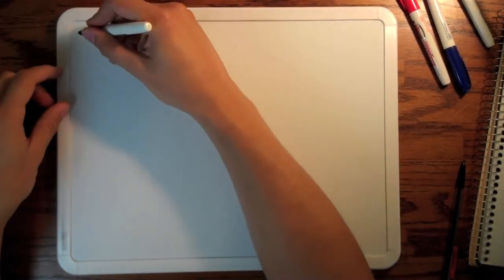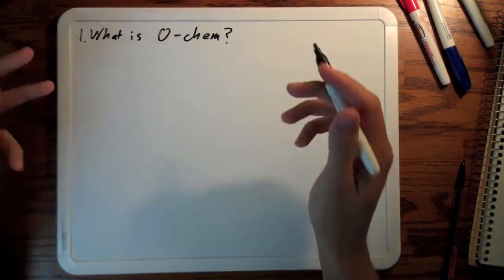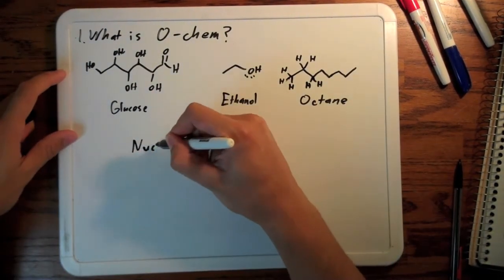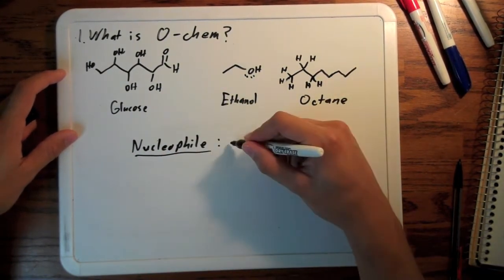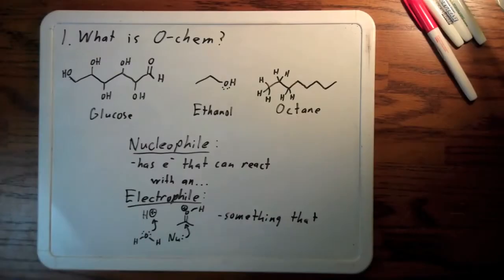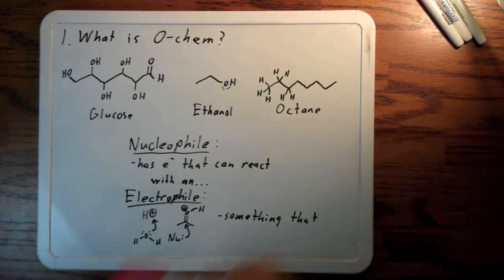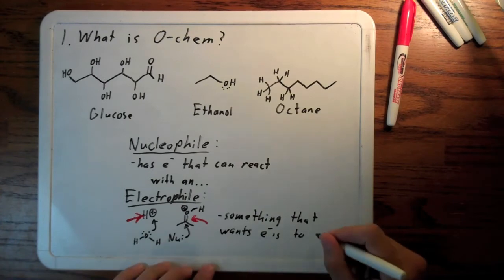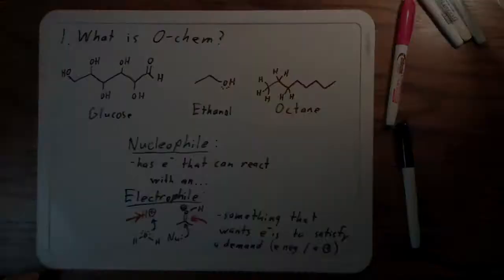YOchem: A Brief Introduction to Organic Chemistry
Yo, this is a super basic introduction to o-chem - what it is, why you have to study it, and Nucleophiles and Electrophiles. BOOM! It's that easy.